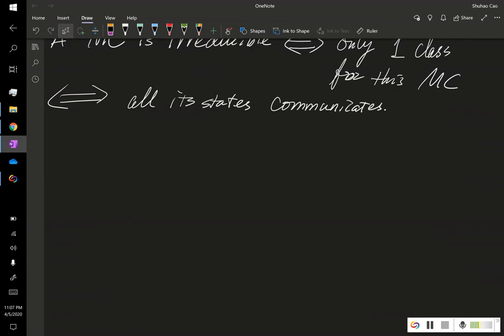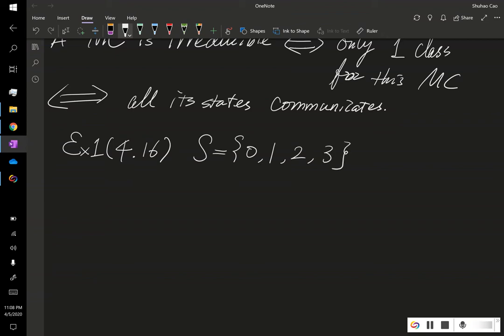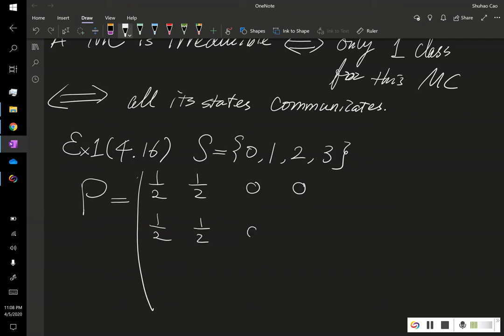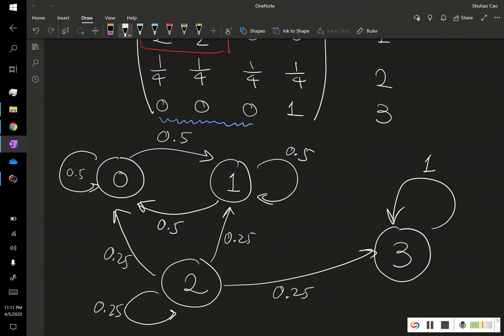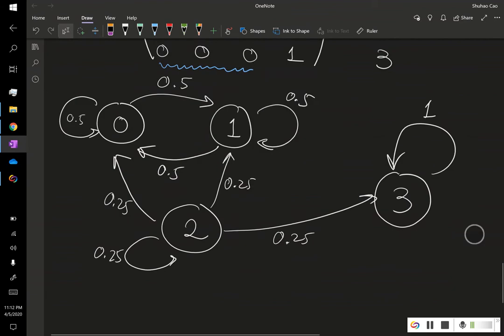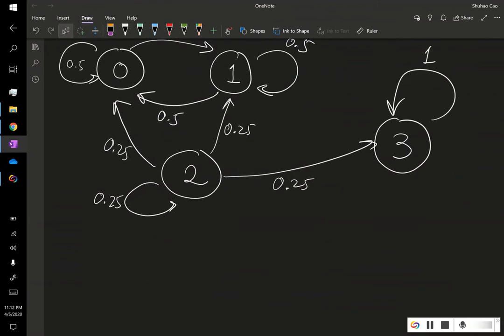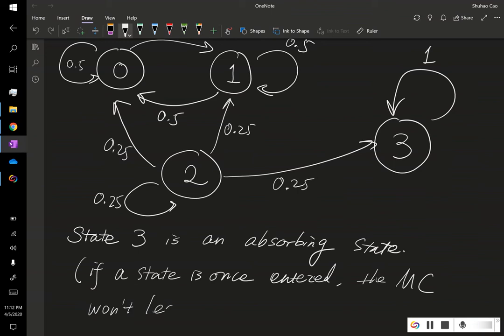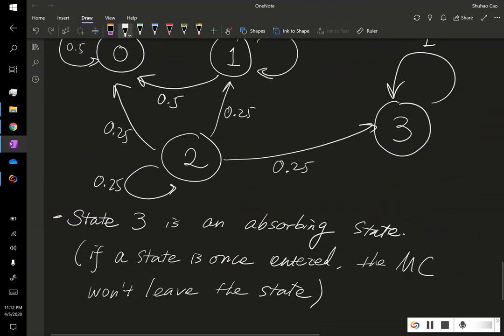Classification of states part 2